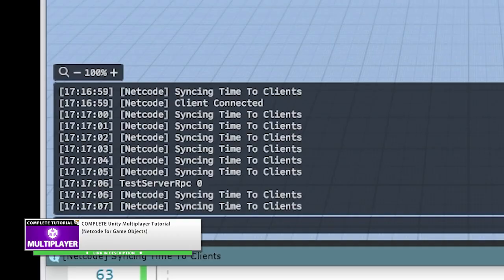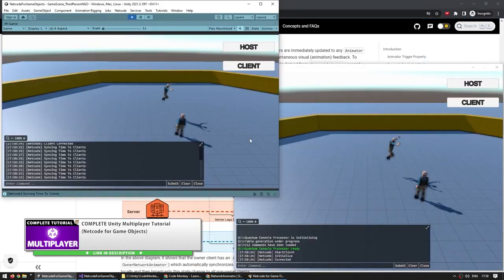2 What you Should Know